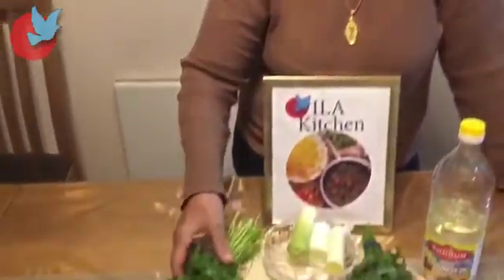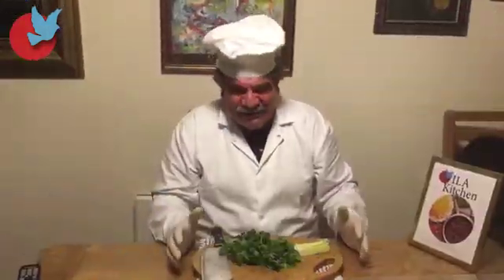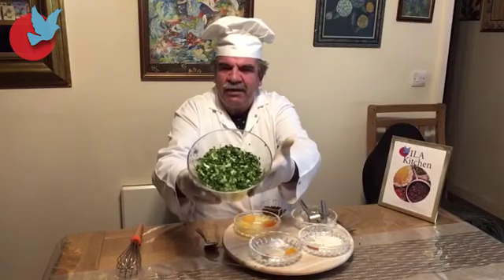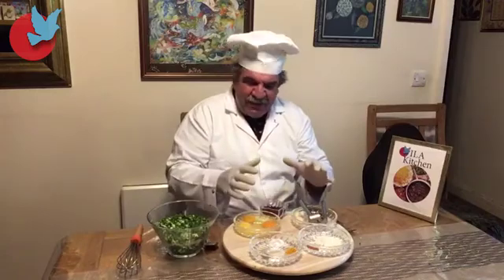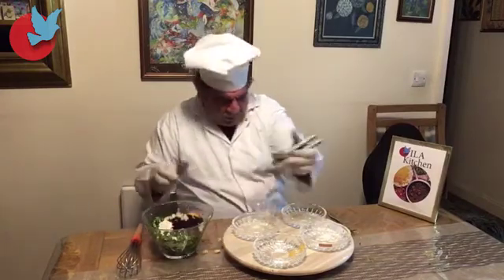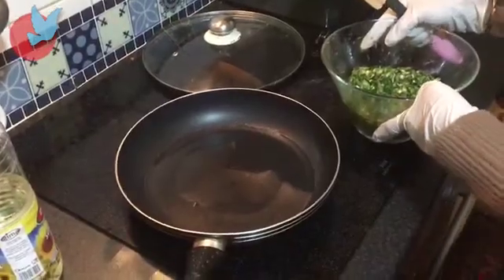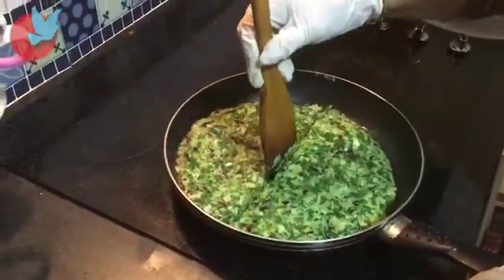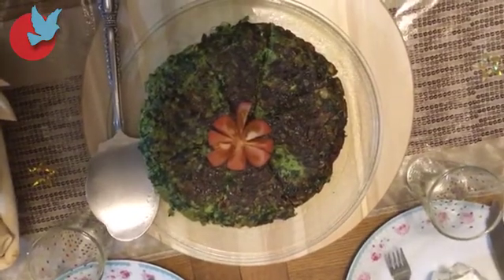Kuku Sabzi-Iran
International Liberty Association -Uk